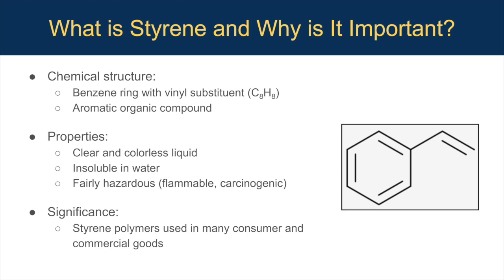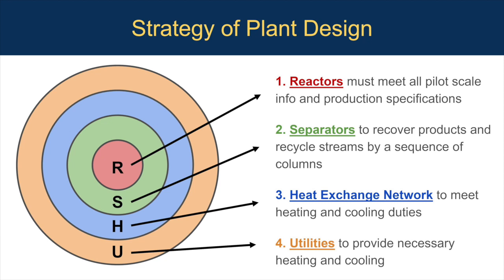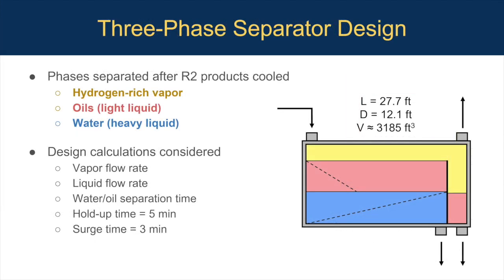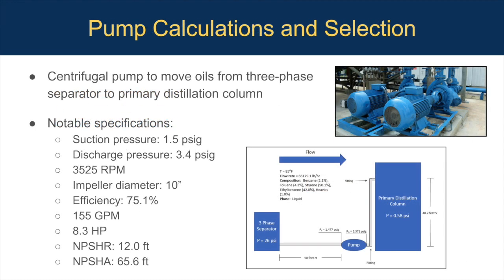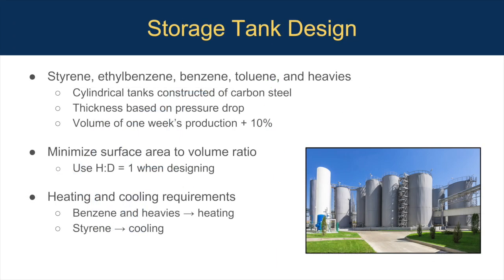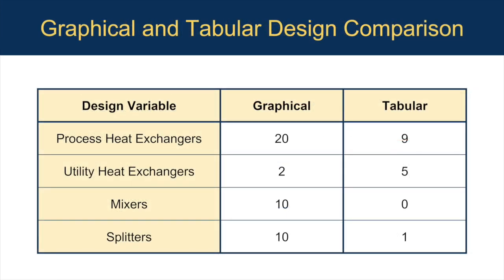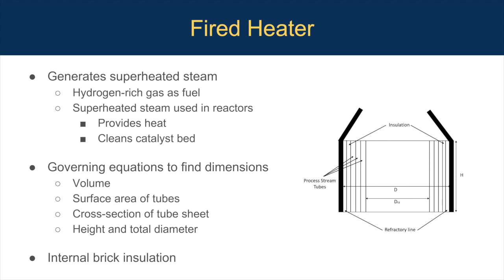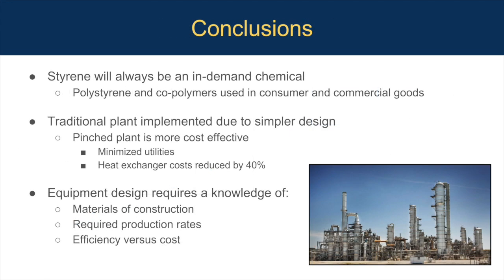Chemical Process Engineering | Styrene Plant Design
University of Pittsburgh ChE 613 Final Presentation